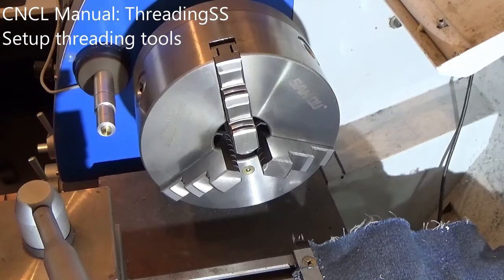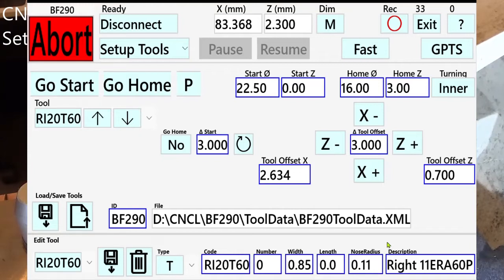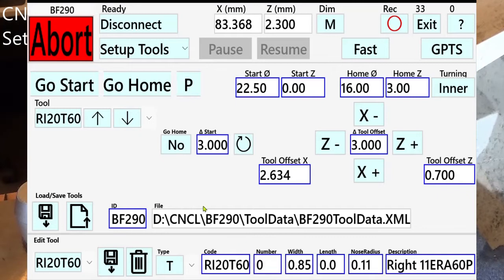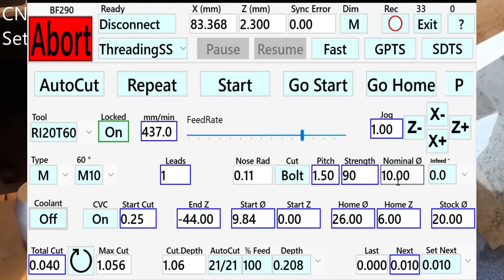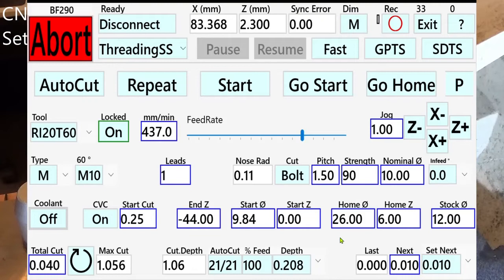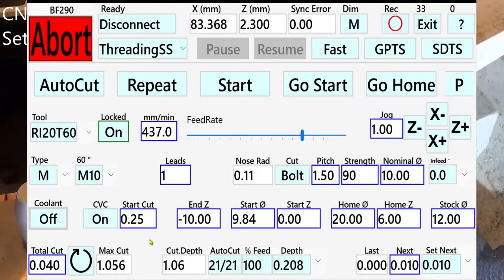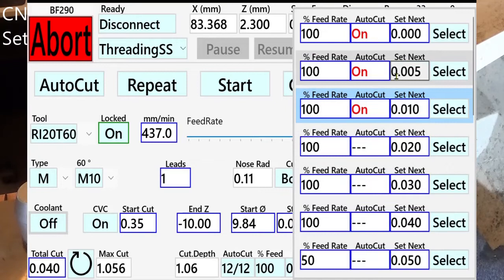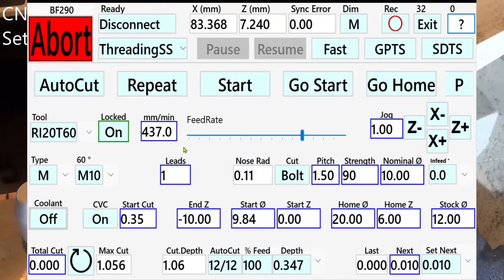CNCL Manual: ThreadingSS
A video showing the use of the ThreadingSS task (Spindle Sync threading). The method shown, is also usable for the Threading task (threading using a stepper driving the spindle).

Chapters:
00:00 Setup the threading tools
02:40 Setup threading
08:18 Prepare threading: facing
10:40 Prepare threading: turning
11:50 Prepare threading: chamfer
13:00 Prepare threading: groving
14:30 Threading M10